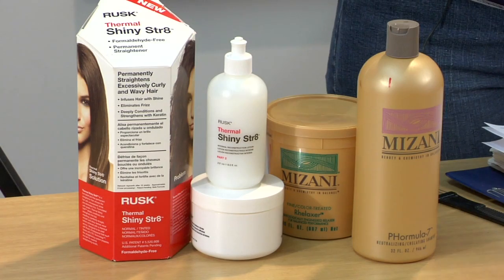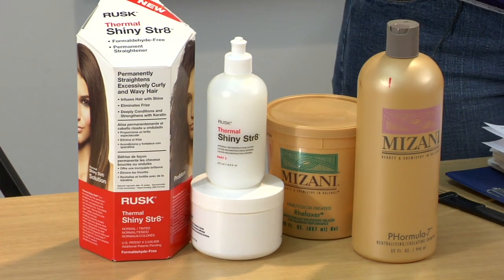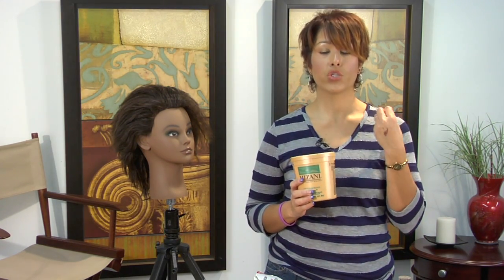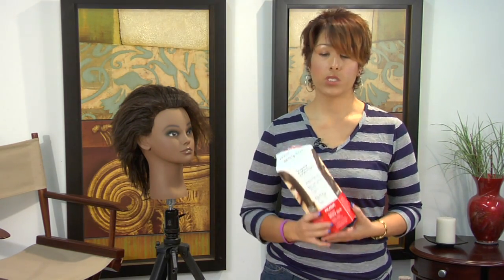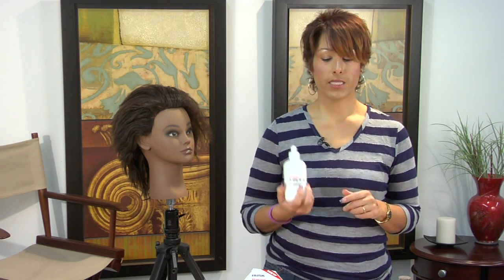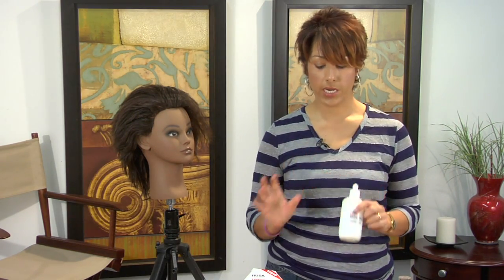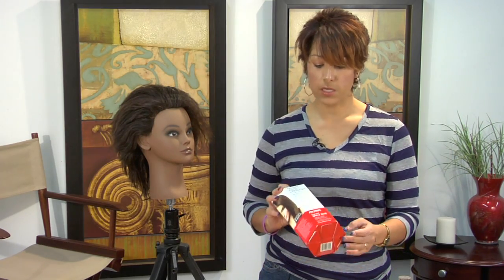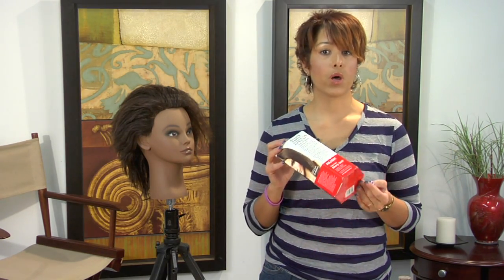Hair Relaxers & Straightening Techniques : Best Permanent Hair Straightening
The best permanent hair straightening technique depends on the hair type, as some straightening chemicals are stronger for coarse hair and gentler for finer hair. Choose the right hair straightening treatment for the hair type with beauty tips from a professional hairstylist in this free video on hair care.